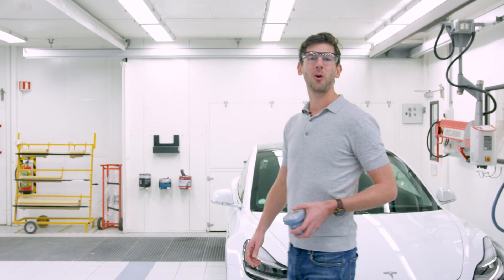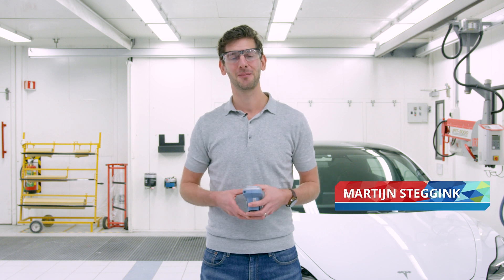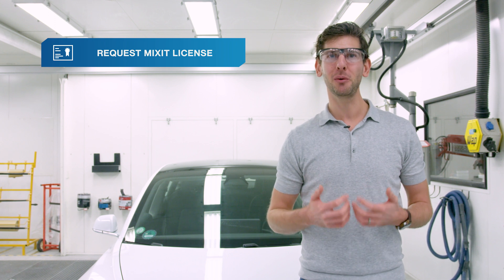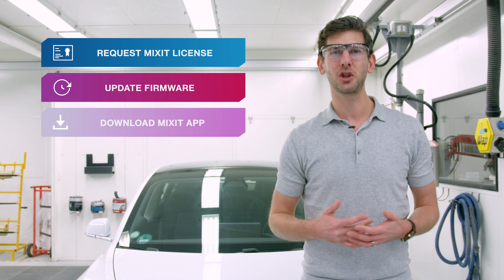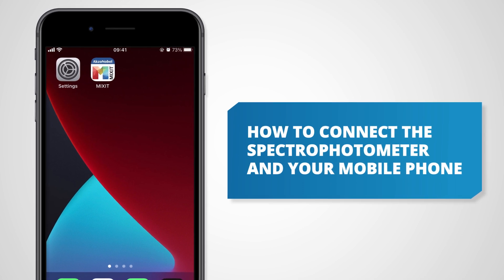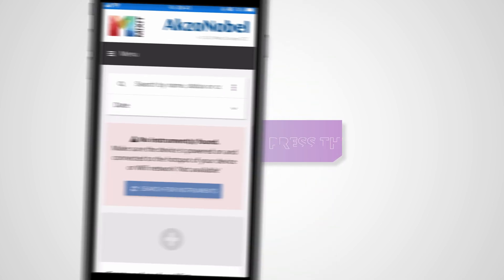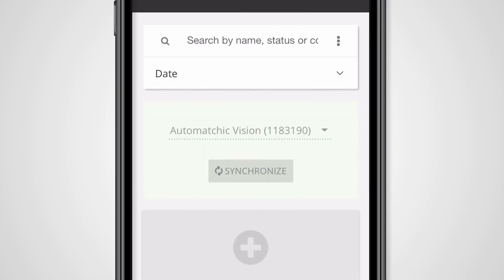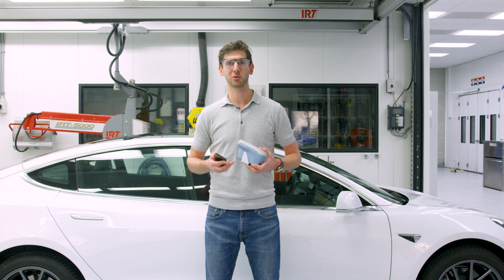MIXIT – How to Connect Automatchic to your Mobile Device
Need help connecting your mobile phone with AkzoNobel’s Automatchic digital color measurement camera? We’re here to help.
Watch this video for the necessary steps.

With the latest update of AkzoNobel’s leading digital color application MIXIT, you can connect the Automatchic spectrophotometer with your mobile phone, anytime, anywhere using your phone's network connection.

If you have any questions on how to obtain your license, please or contact your local AkzoNobel representative.